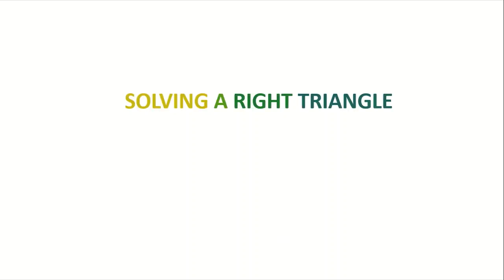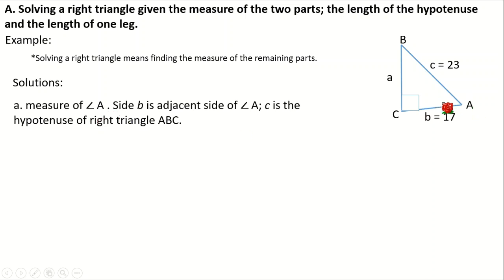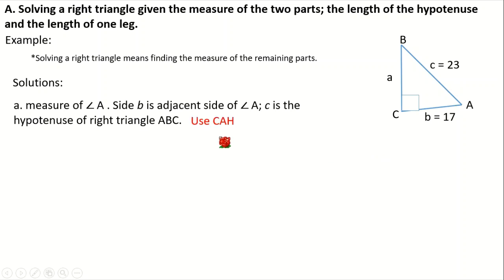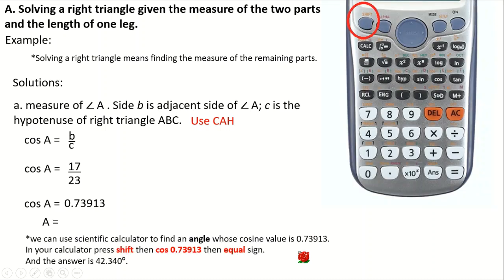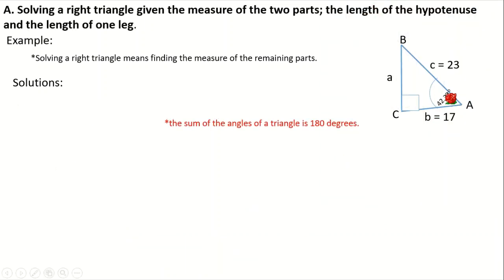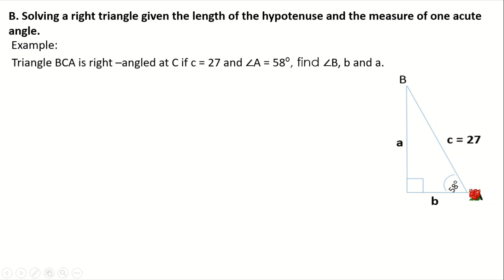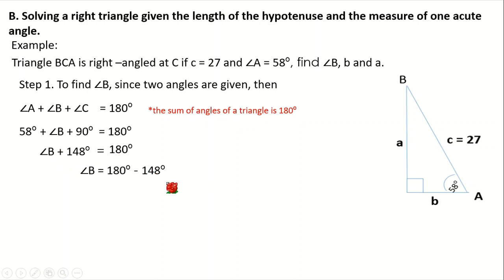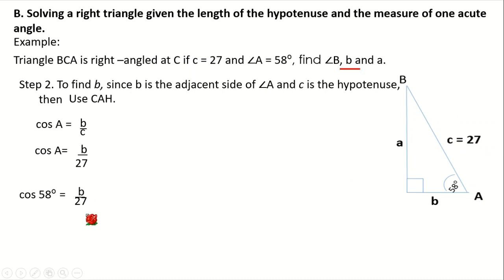Solving a Right Triangle I Trigonometry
How to solve a right triangle?
How to find the measurement of the missing part of a triangle?